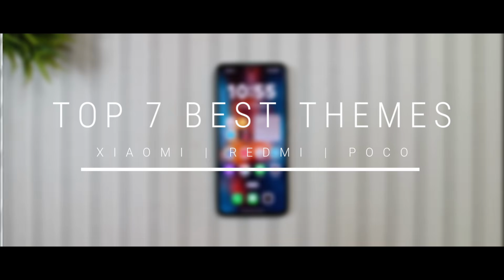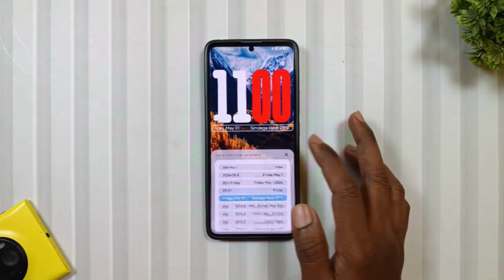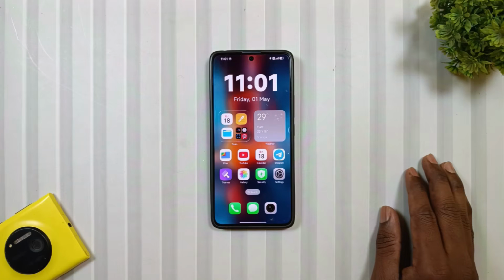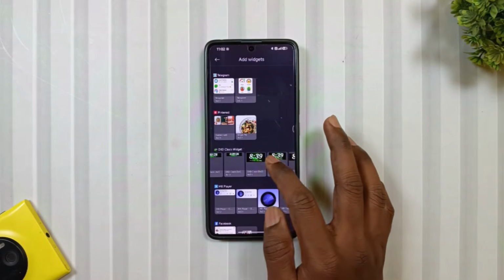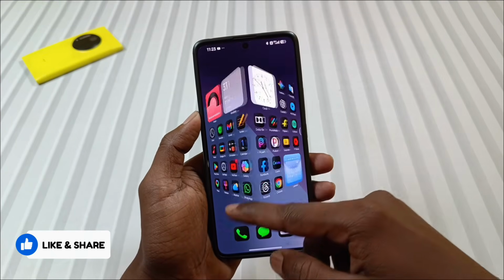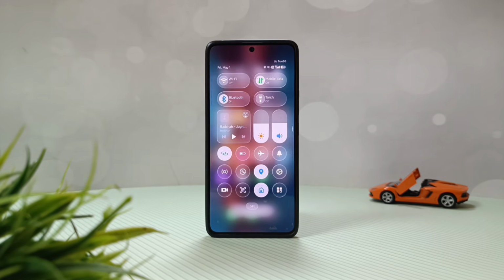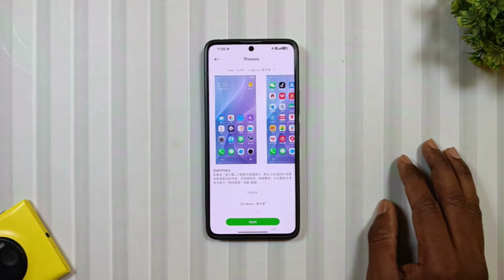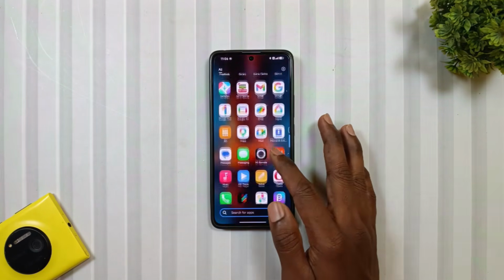Top 7 HyperOS 3.0 Themes for Xiaomi, Redmi & Poco | May 2026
Looking for the best HyperOS 3.0 themes for your Xiaomi, Redmi, or Poco device? In this video, I’ve selected the Top 7 HyperOS 3.0 themes (May 2026) that will completely transform your phone into a premium and clean setup.

From custom lockscreen styles to iOS-inspired homescreen layouts, smooth clock widgets, minimal icon packs, and stylish control centre themes — everything is covered step by step.

Whether you prefer a dark premium setup or a clean, colourful, minimalist look, these HyperOS 3 themes will give your device a next-level experience.

All themes shown in this video are easy to apply using the Backup & Restore method — just follow the steps and recreate the exact setup on your phone.

🔥 More Amazing HyperOS 3 Themes — follow now!